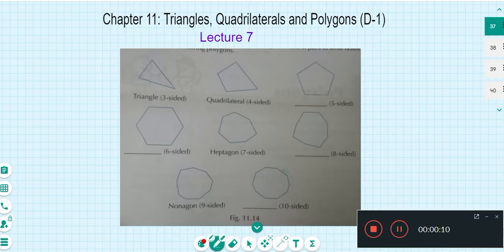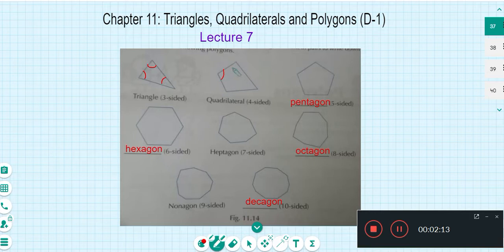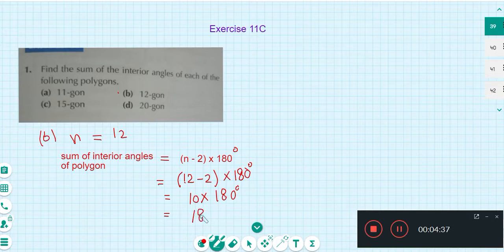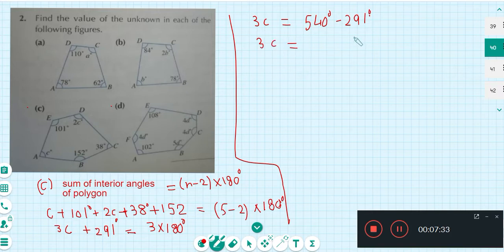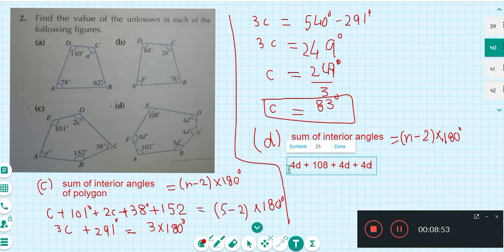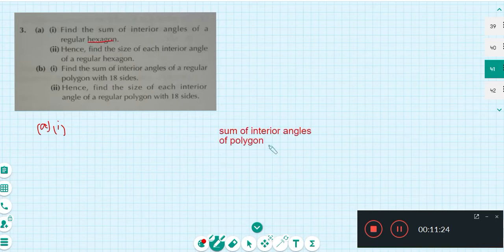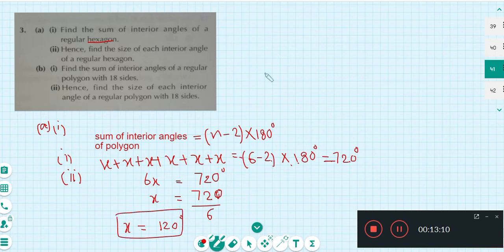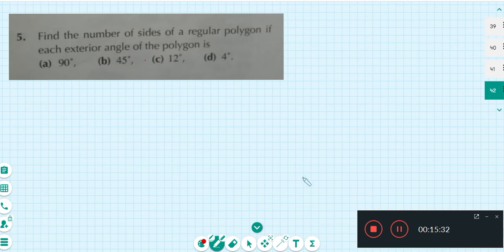Triangles, Quadrilaterals and Polygons (D-1) Lecture 7